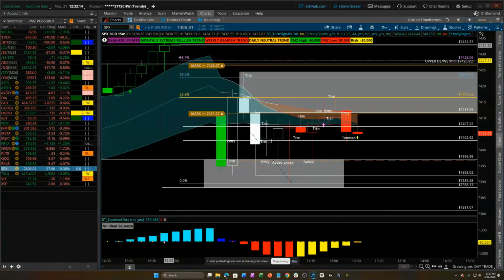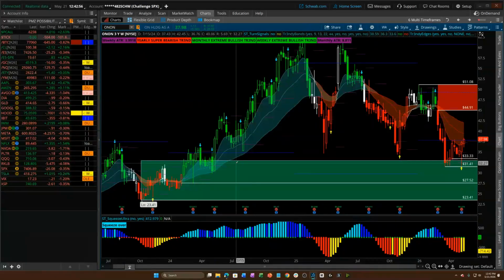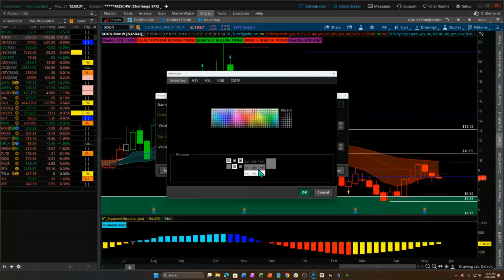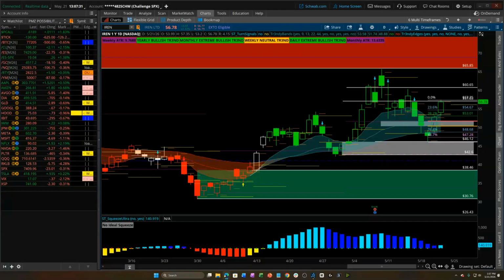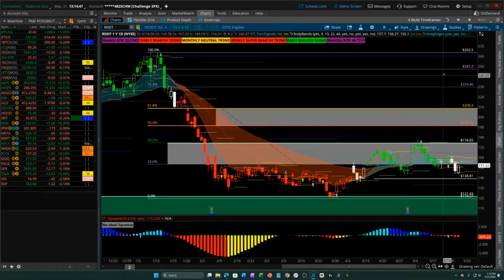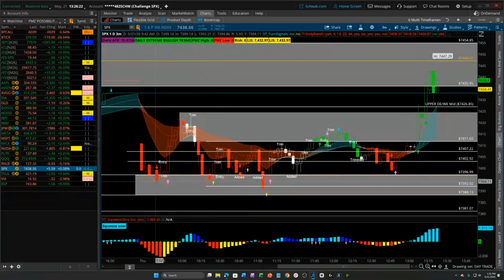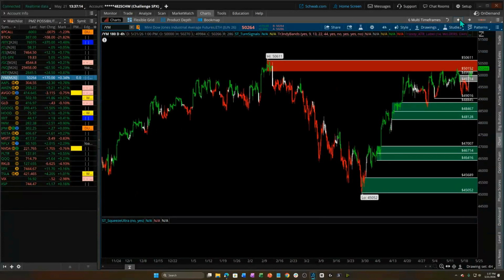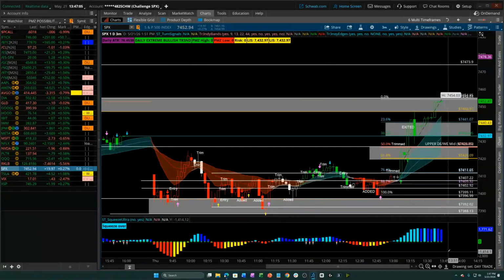Mel's Stock Analysis 3 May21st